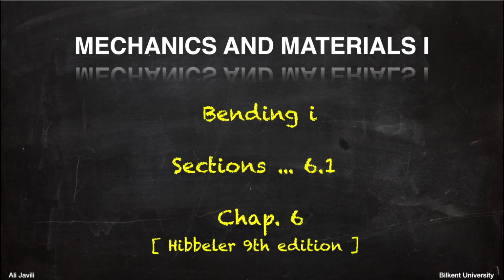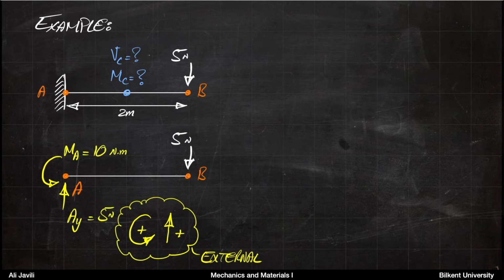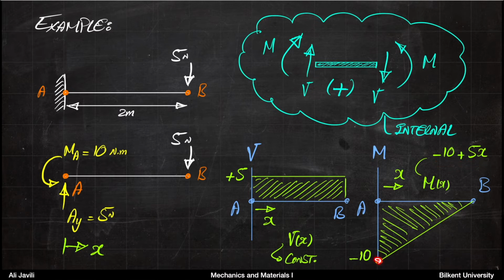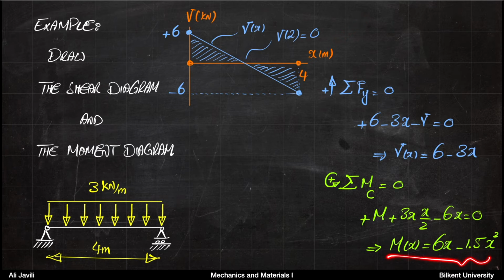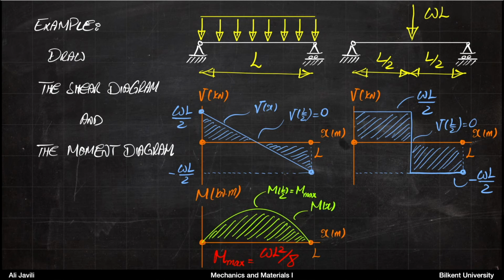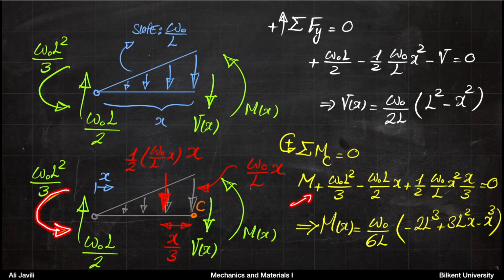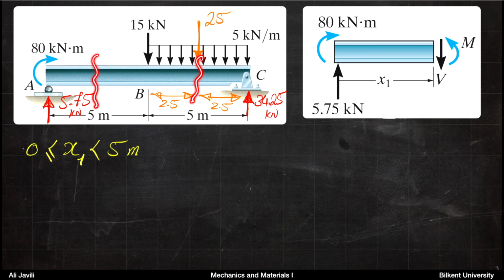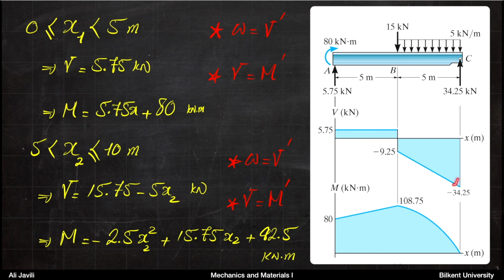Mechanics and Materials I - Lecture 16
Bending I ... Sections ... 6.1 ... Chap. 6 of the Mechanics of Materials book ...